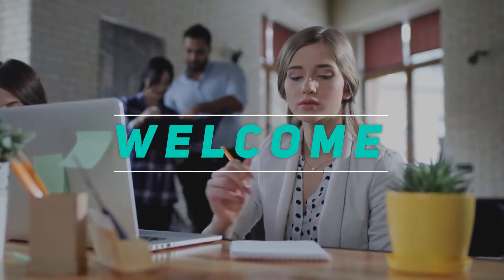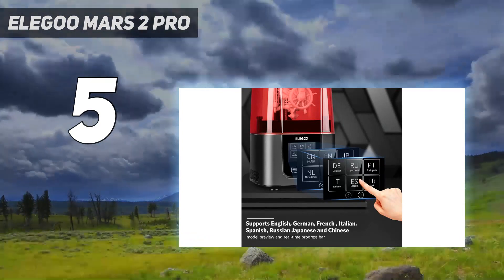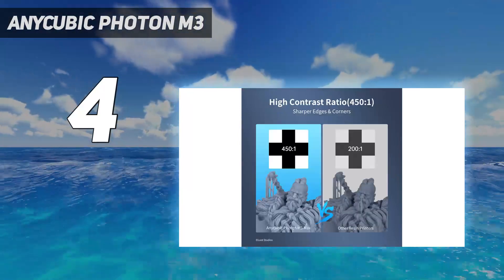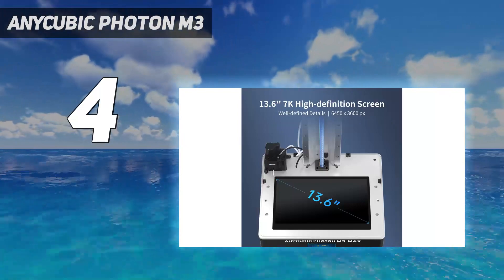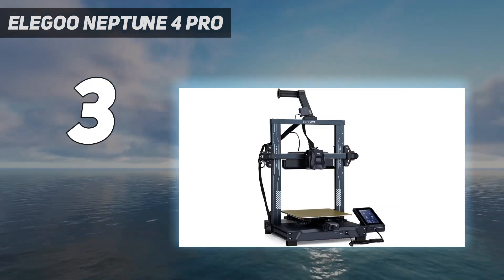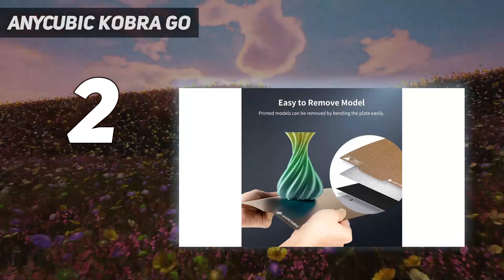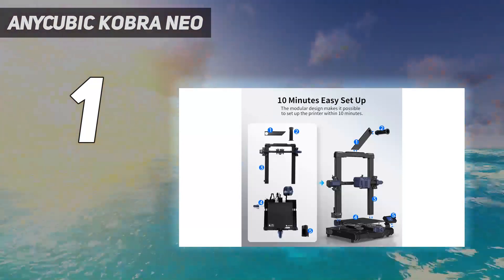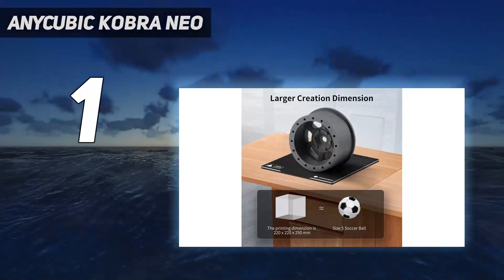Top 5 Best Cheap 3D Printer 2024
Here is the Updated Prices of the Best Cheap 3D Printer in 2023!

Things that we mentioned in this video:
1. Anycubic Kobra Neo - B0B7Q9NYSJ
2. Anycubic Kobra Go - B0B7R2BF9X
3. Elegoo Neptune 4 Pro - B0C749177C
4. Anycubic Photon M3 - B09SCP1M4X
5. Elegoo Mars 2 Pro - B09V17RKFV